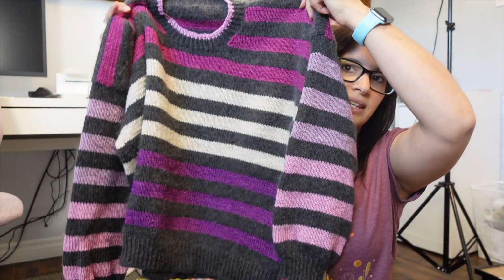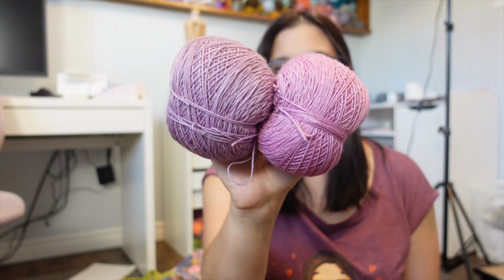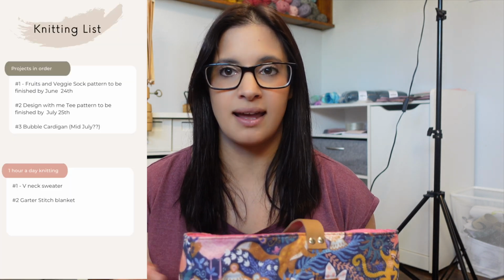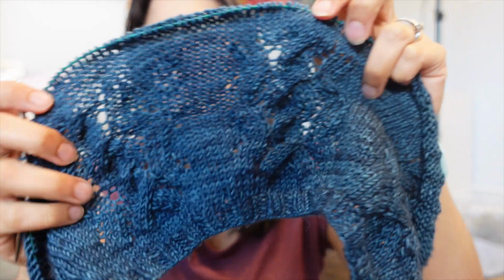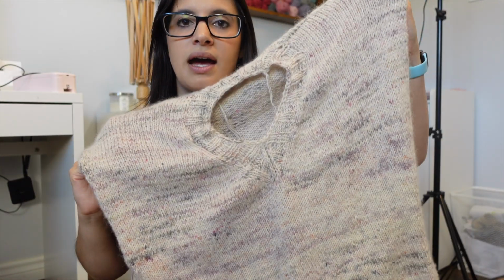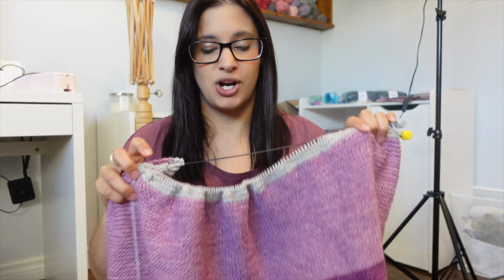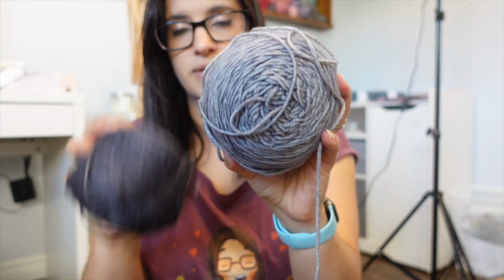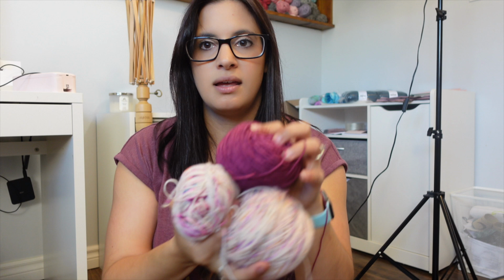PLAN YOUR KNITTING PROJECTS WITH ME - FREE Knitting Planner Sheet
Are you struggling to keep track of your knitting projects? Have you ever wanted to plan out your knitting projects but thought it was too difficult? With our free Knitting Planner Sheet, you can now plan and organize your projects like a pro!

With this free Knitting Planner Sheet, you’ll be able to save time and energy while still knitting the projects you love. Our planner sheet enables you to plan out your projects in an efficient, organized manner.

Don’t spend your time wondering what project to start next - make sure you’re knitting the projects you want to with our free Knitting Planner Sheet! Click the link below now and start planning your projects like a pro!

Work in Progress:
Brand new design using YarnAceous Suri & Fingering

Yarn is Yarnaceous in Azurite Fingering

TO BE CAST ON:
Bubble Cardigan by Stephen West